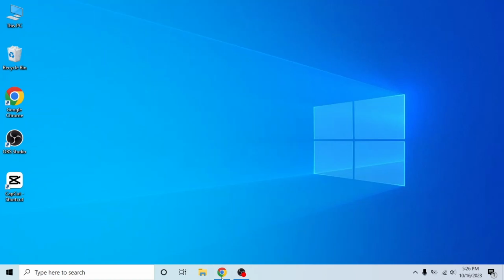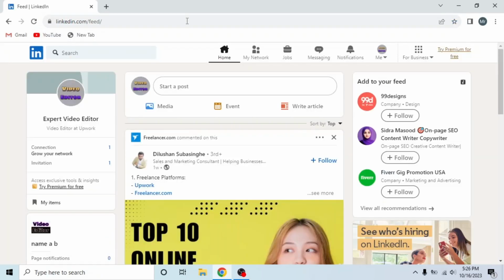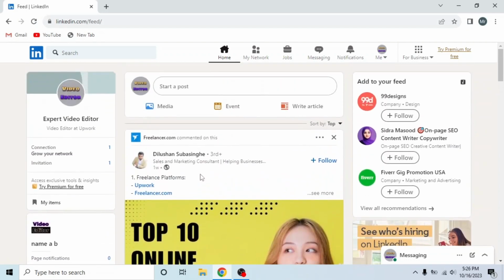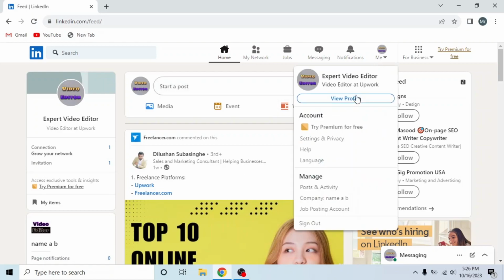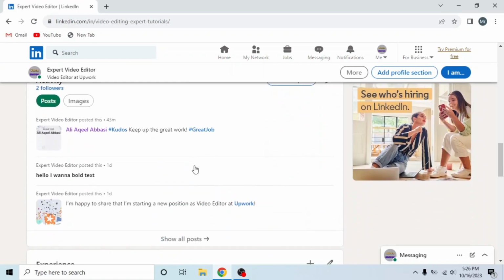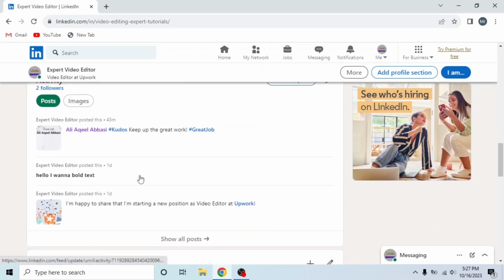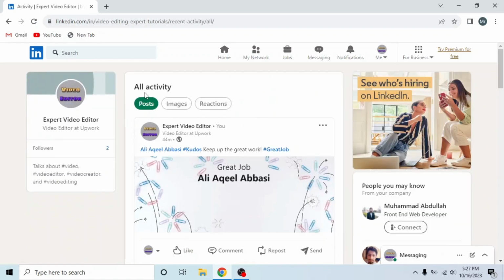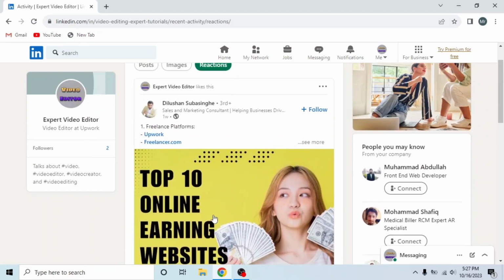How to See Liked Posts on LinkedIn (How to View Your Recent LinkedIn Activity)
How to See Liked Posts on LinkedIn (How to View Your Recent LinkedIn Activity). In this tutorial, you will learn how to see liked posts on LinkedIn,